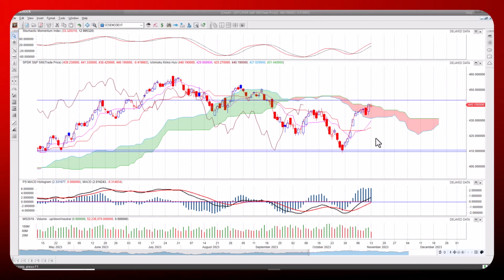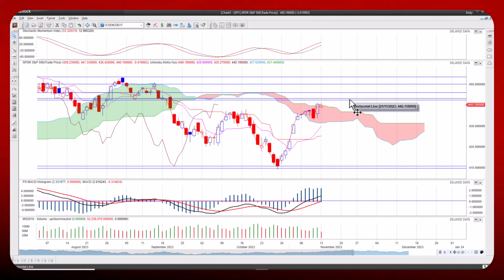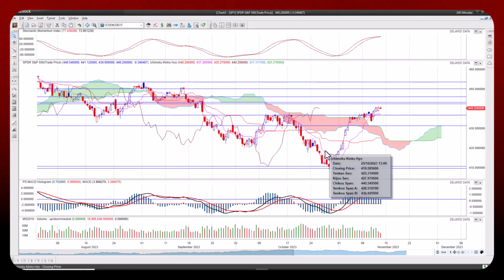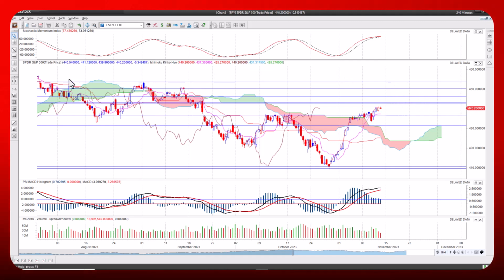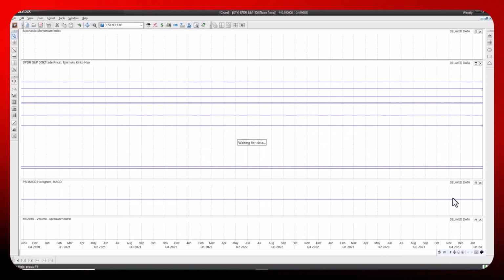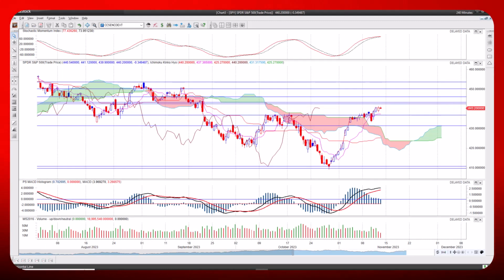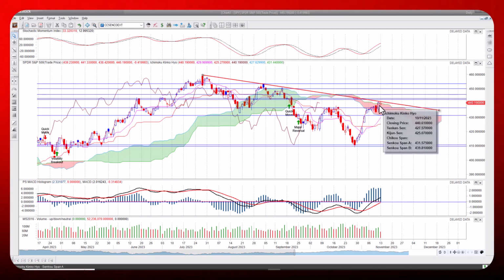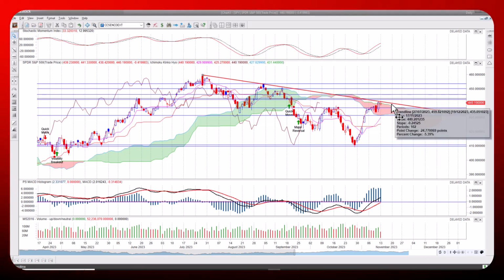S&P500 SPY ETF Fighting Cloud Chart Resistance! Downside Consolidation Risk! SPY Needs a Breakout!